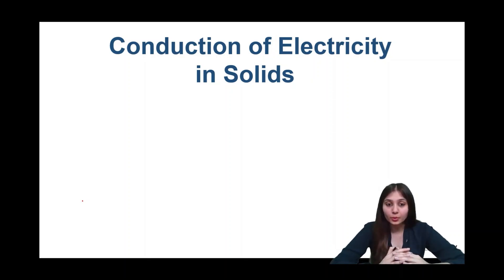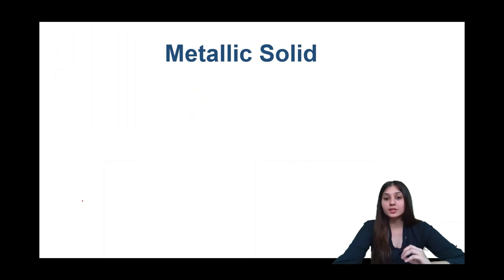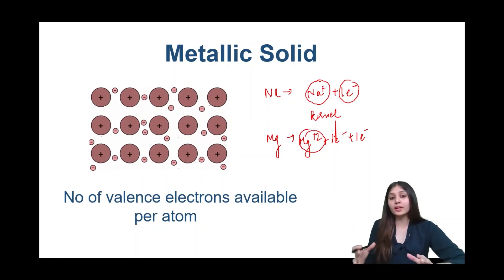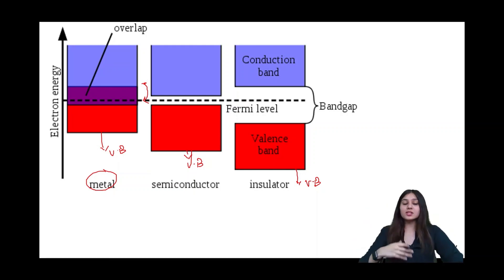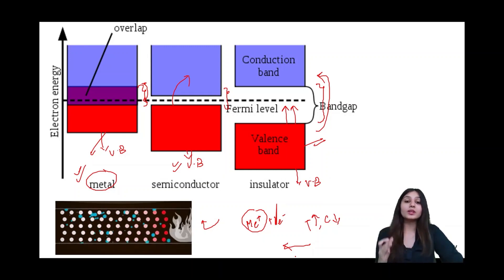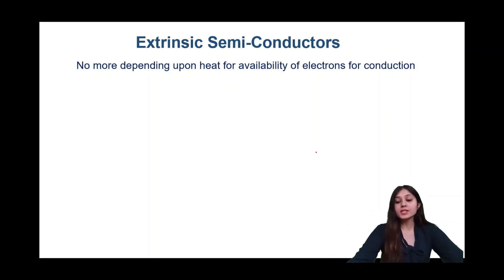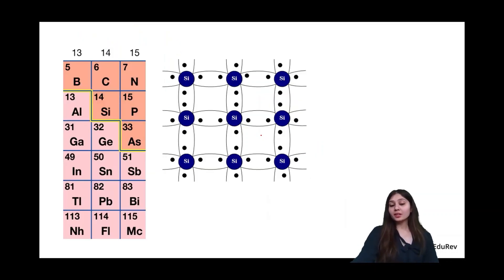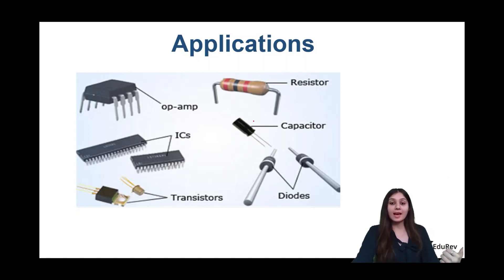Electrical Properties of Solids |The Solid State |Class 12 Chemistry | NEET/JEE Preparation 2022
This video of "Electrical Properties of Solids" covers an important topic of The Solid States, Class 12 Chemistry.

Video Timeline:-

00:00 Introduction
00:23 Conduction of Electricity in Solids
03:14 Metallic Solid
04:28 Band Theory
09:51 Semi-Conductors
11:40 Extrinsic Semi-Conductors
15:46 Applications

Welcome to EduRev NEET, your one-stop solution for NEET 2022, 2023 preparation. We will help you make a strategy to decode the NEET question paper, revise every detail of the subject, and make a study plan that allows you to prepare with confidence.

Are you a student of Class 11,12? Want Under 1000 Rank in NEET, Targeting AIIMS?

Here are a few details about EduRev Infinity Package for NEET and how it can help in your NEET syllabus preparation :

✅   1200+ Revision Notes covering Physics, Chemistry & Biology
✅   1000+ Concept-based Videos
✅   800+ Topic Wise tests
✅   20+ Full-length Mock tests of NEET and even Past year papers including Test Series for Related Exams: AIIMS, AFMC, JIPMER, SRMJEE
✅   28 Years Chapter-wise Past year papers
✅   NEET NCERT Textbooks, Questions & Solutions for basic learning.
✅   Online discussion forums & Doubt solving portal.

SOCIAL